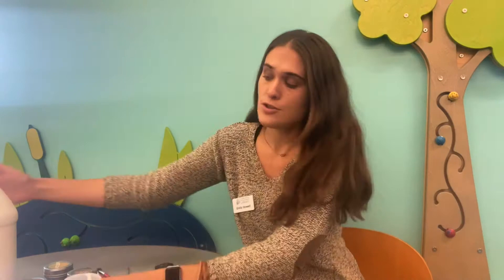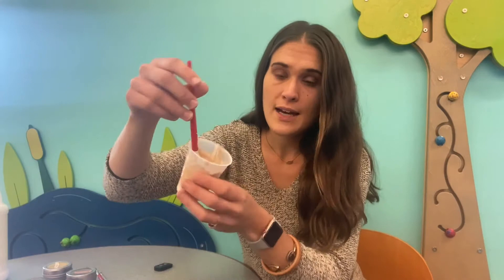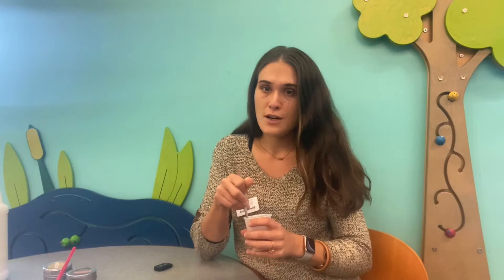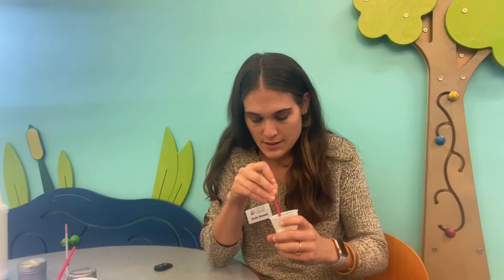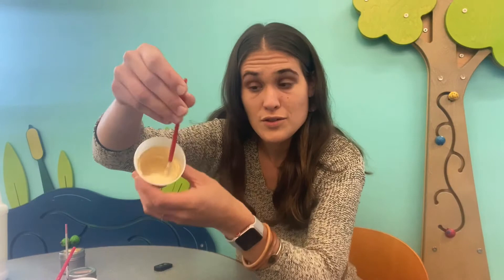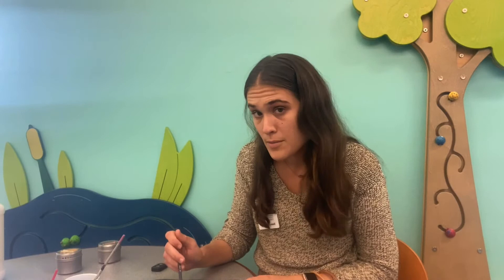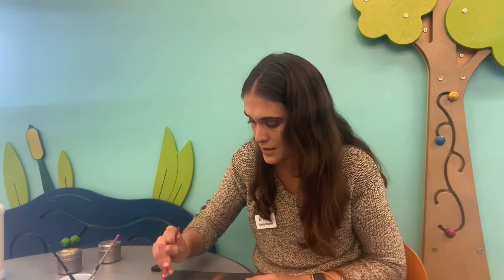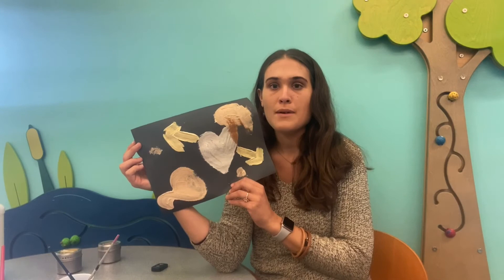Craft: Sensory Spice Art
Today Miss Emily teaches us about sensory art and shows us a fun craft for the fall!